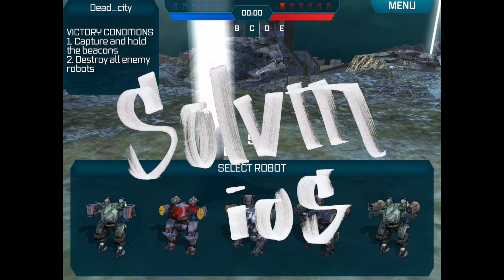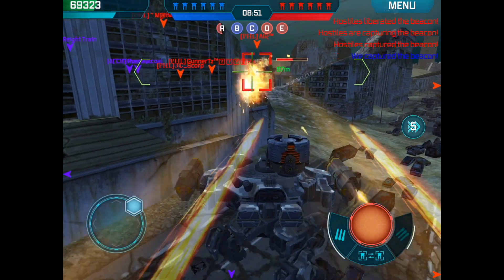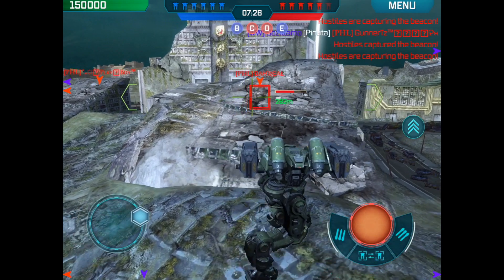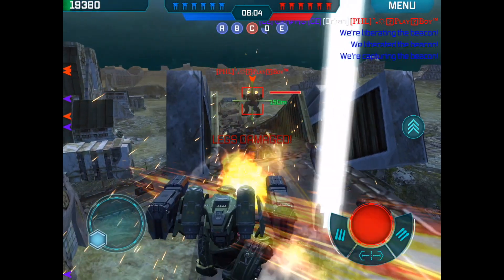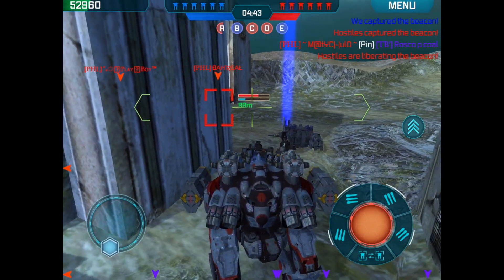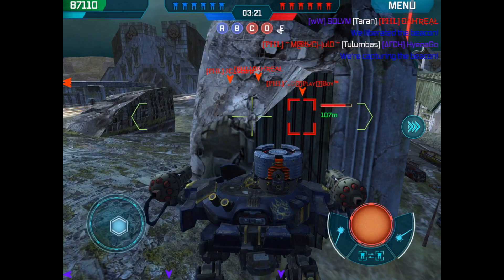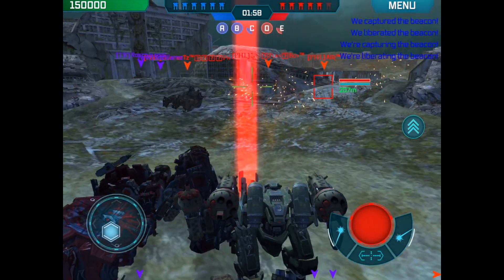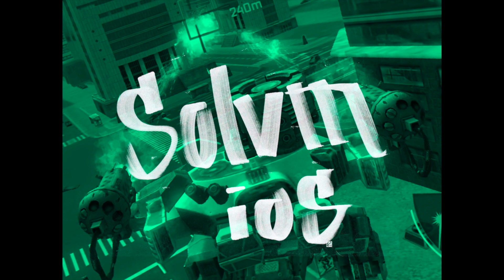Friendos vs PHL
Thanks for letting us win one PHL :)